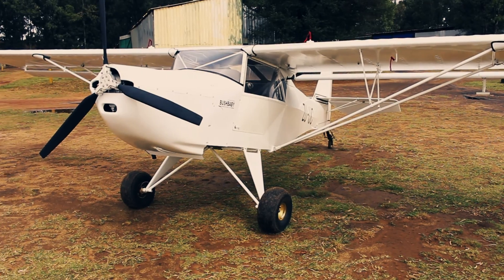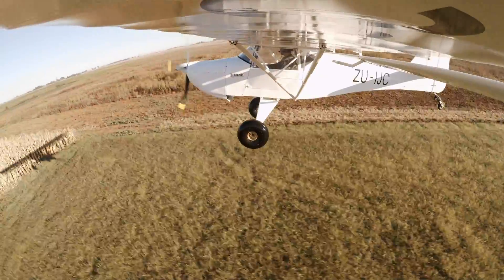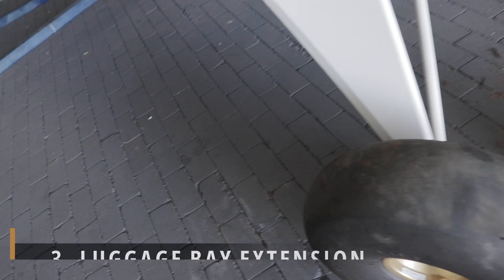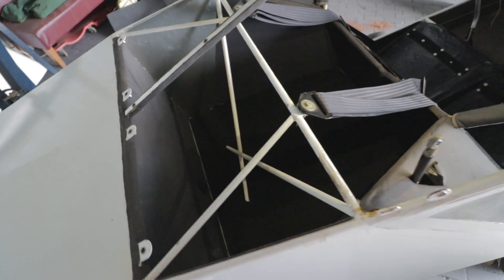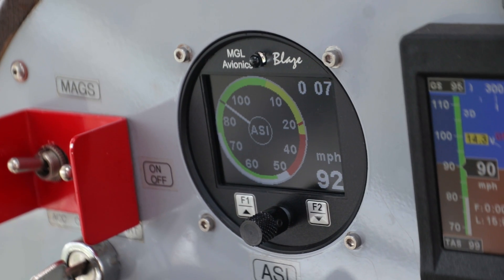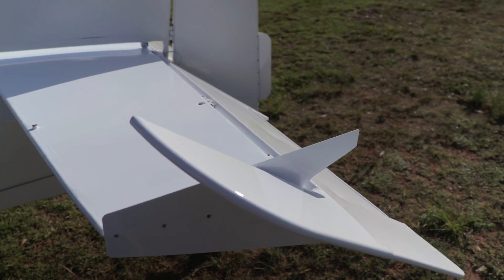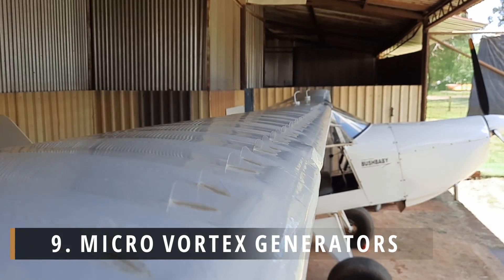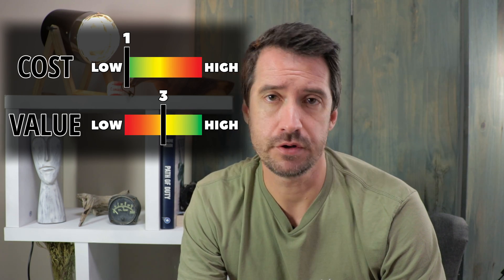9 Bush Plane Upgrades | Pros and Cons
We go over all the mods and upgrades we've made to the Kitfox IV-like KFA Bushbaby, and discuss the pros and cons and the value for money of each upgrade, to help you decide if you need it.